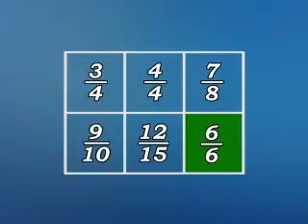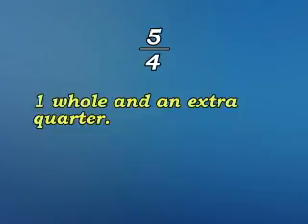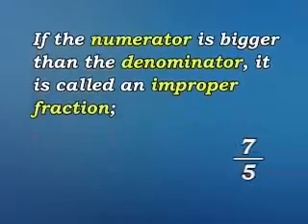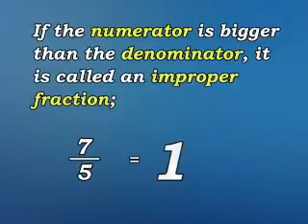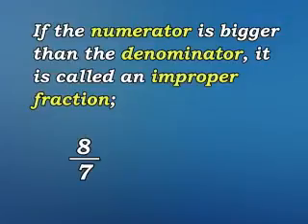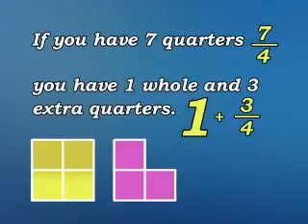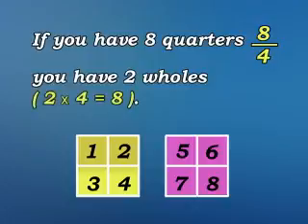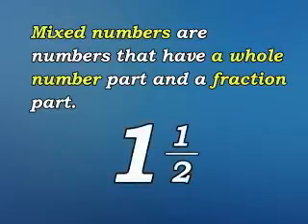SumTime03 Unit05 Page22